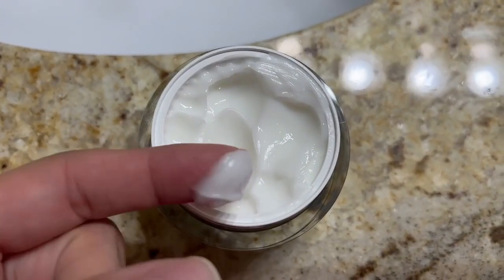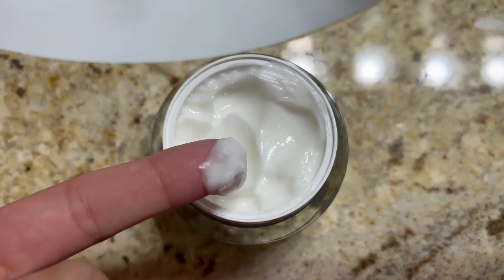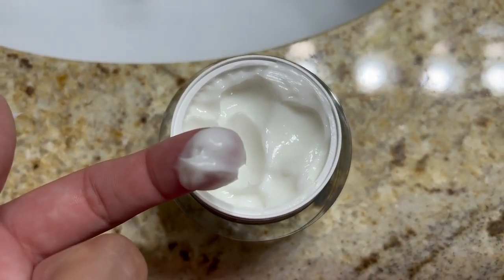HYDRONOVA Anti-Aging Moisturizer Face Cream and Tighten and Lift Neck Cream